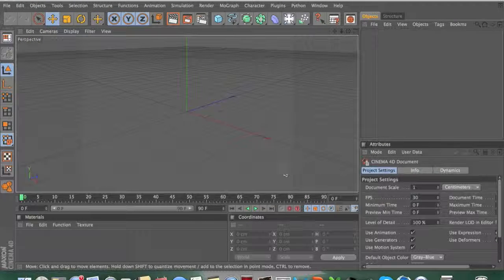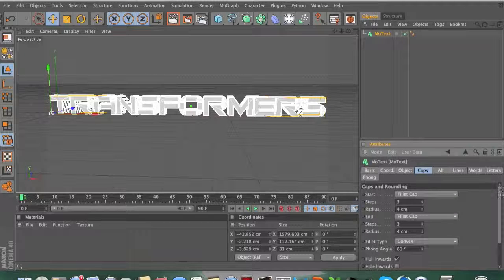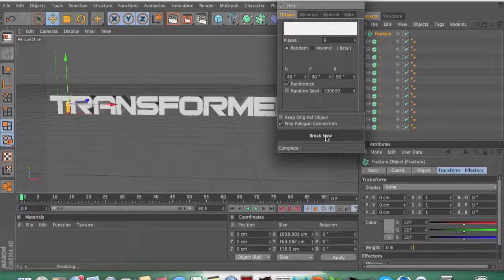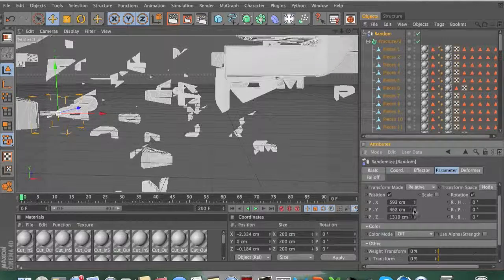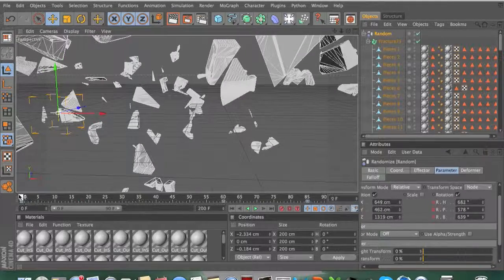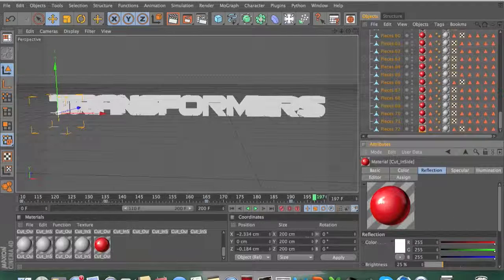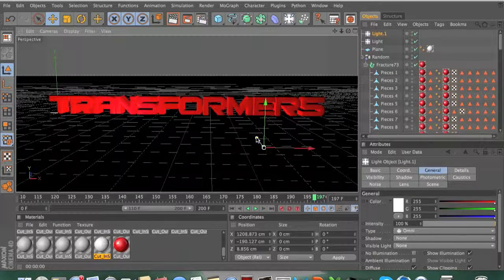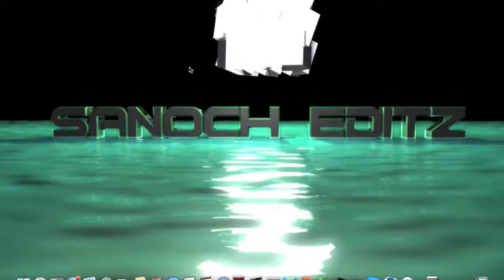How To make a Transformers Intro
Tutorial on how to make a transformers intro. Sorry about the borders!